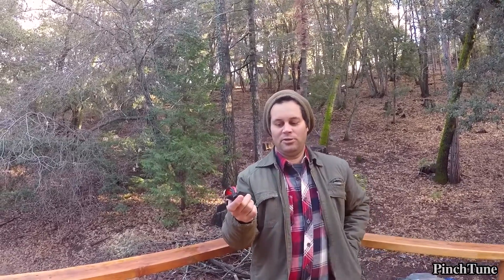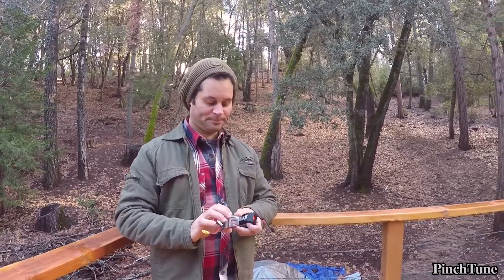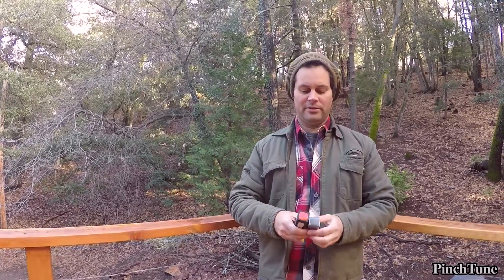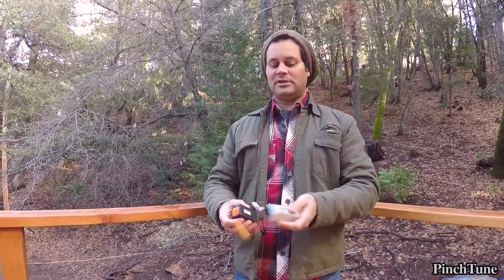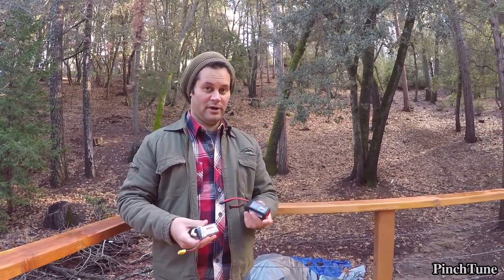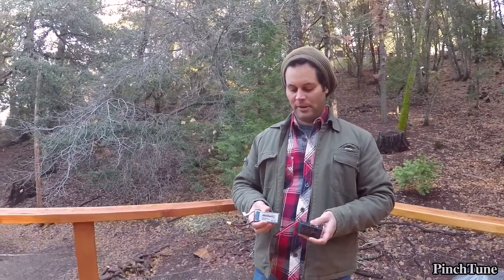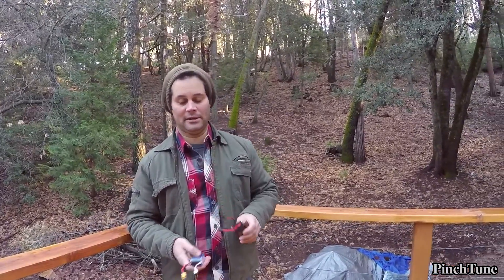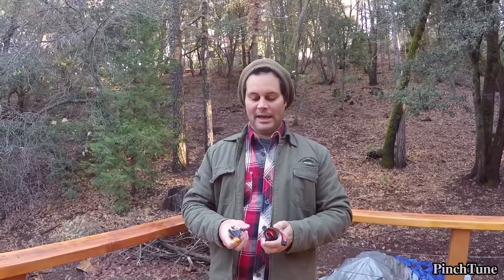Turnigy Graphene vs Infinity Graphene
Here's a video a lot of you will be very curious about... How do the Turnigy Graphene LiPo batteries from Hobby King compare to the very interesting Infinity Graphene LiPos from Banggood? Watch and find out.

The Turnigy Graphene lithium polymer battery is a 4S 1300mah where the Infinity Graphene is a 1500mah 4S pack. Both weigh exactly the same at 170 grams.